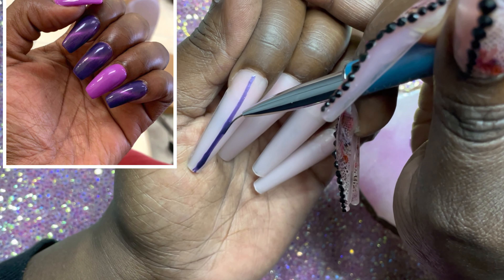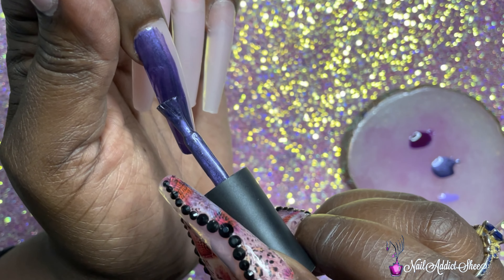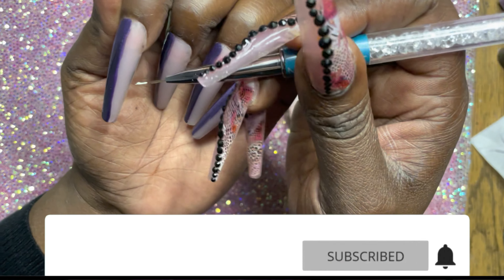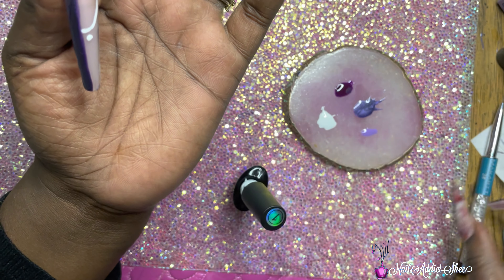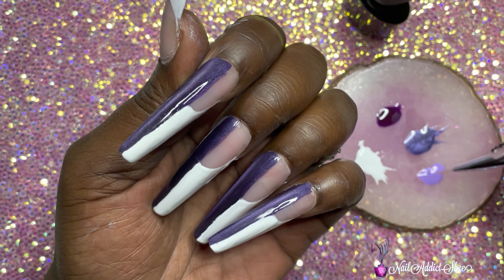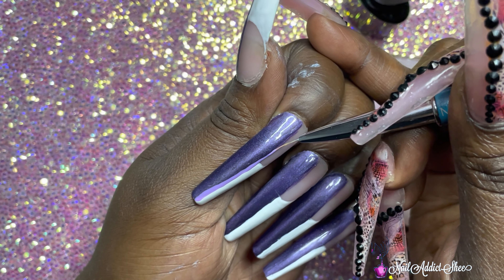Super Cute Purple VDay Set | Lazy Girl Method | XXL Coffin Set using Amazon Allendale Cat Eye Gel 💜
Hello Beauties!  💅🏾💖💕In this video I will be doing the Femi Beauty Method and using some Makartt Polygel and a Purple Allendale Cat Eye Gel Polish to create a Beginner Friendly Valentines Set!

IUZnova: Sheena25

PRODUCTS USED

Wellquinn 400PCS XXL Coffin Nail...

Allenbelle Magnet Gel Nail Polish...

HOMOST Nude Gel Nail Polish Kit...

Modelones Gel Nail Polish...

Nail Art Rhinestones Kit 4000Pcs,...

Karlash Nail Mini Orange Buffer...